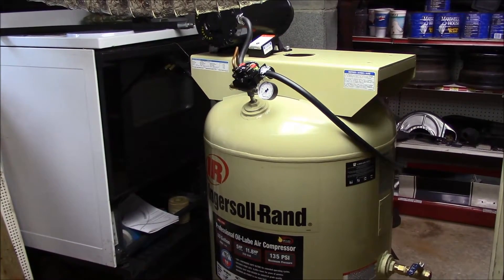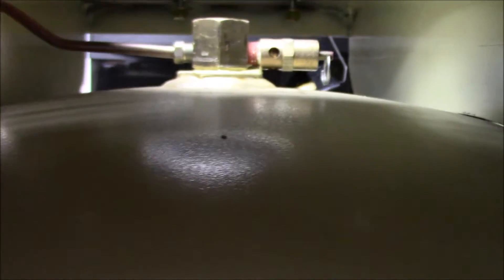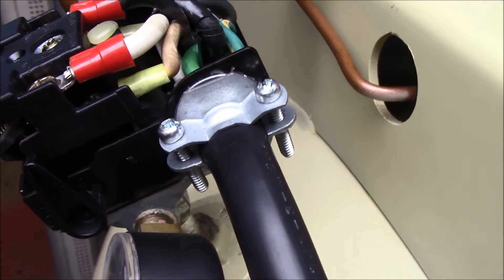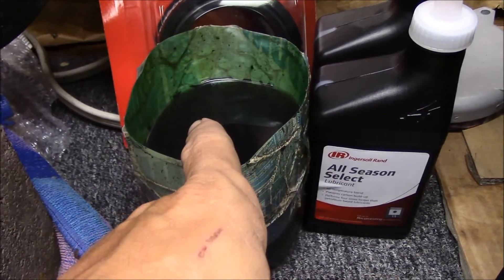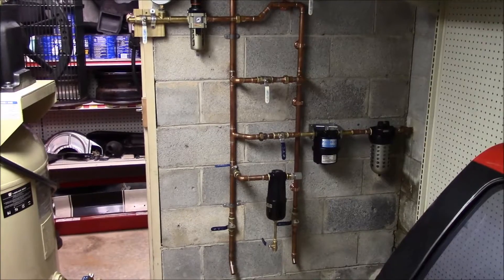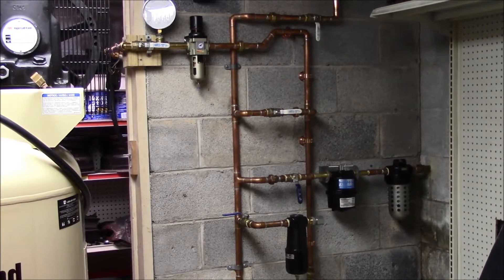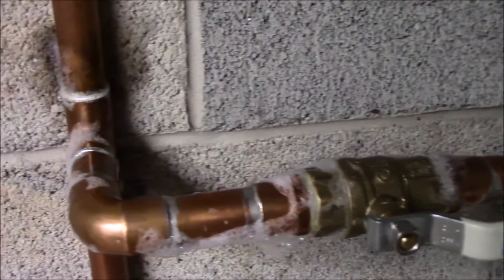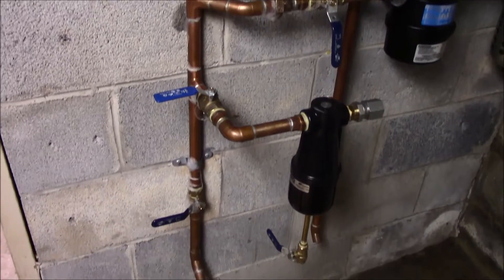Compressor Room Upgrade Part 2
Some upgrades on the IR SS5 and we pressurize the new air line setup